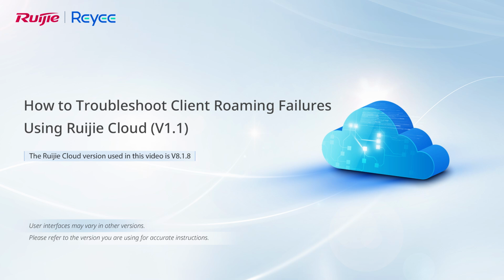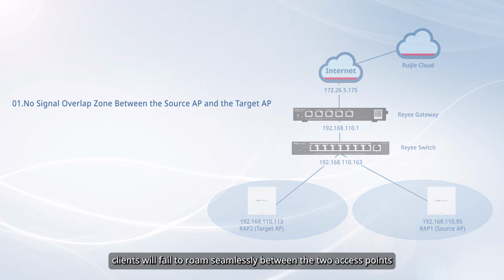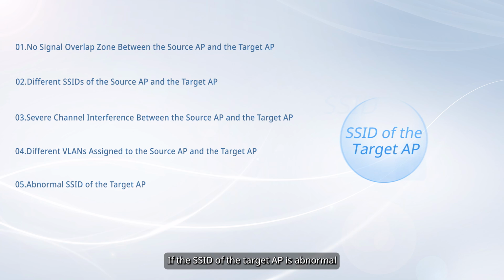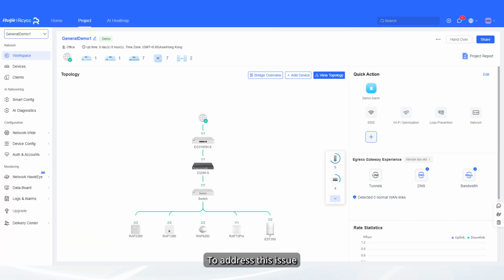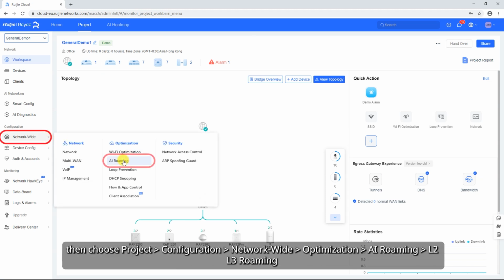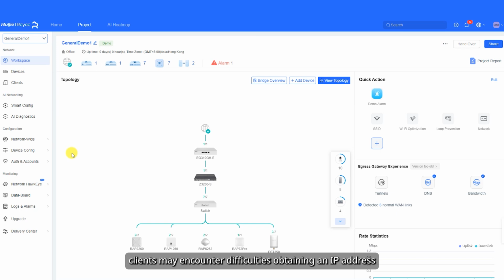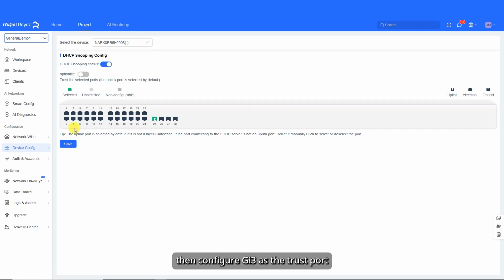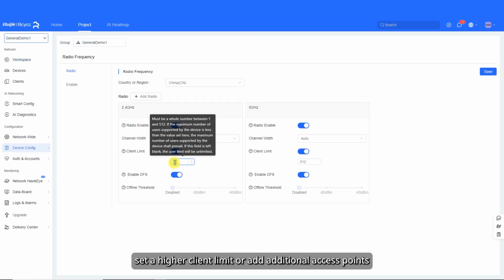How-To | How to Troubleshoot Client Roaming Failures Using Ruijie Cloud V1.1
How to Troubleshoot Client Roaming Failures Using Ruijie Cloud V1.1